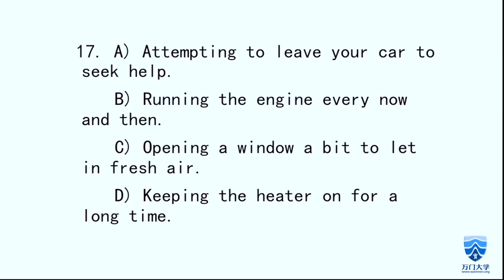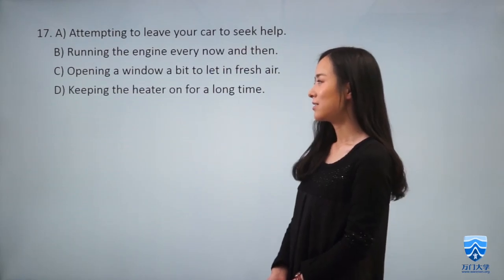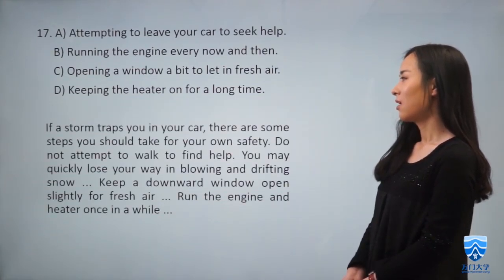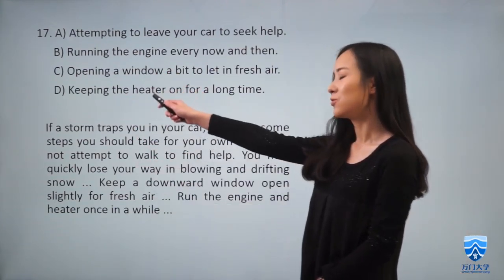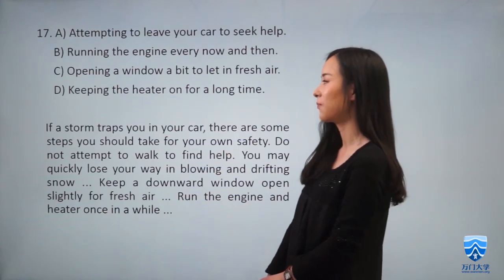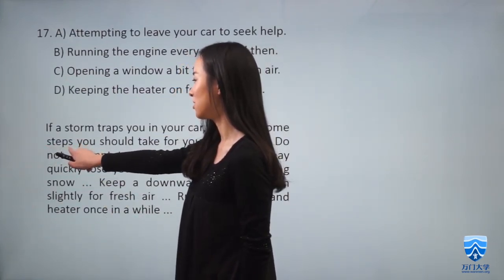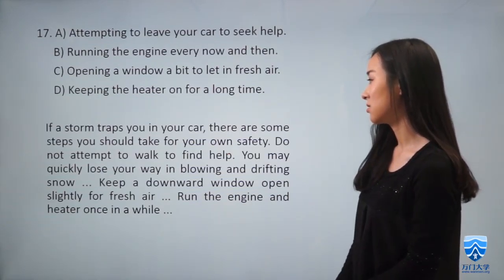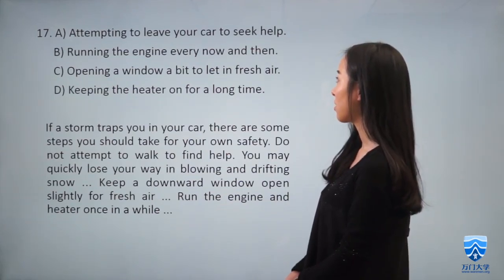【万门大学】四级真题2 2听力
更多更全的完整课程请见万门大学官网 以及下载【万门大学】APP